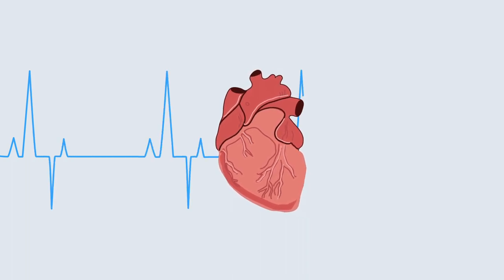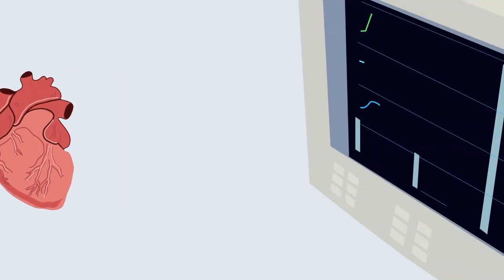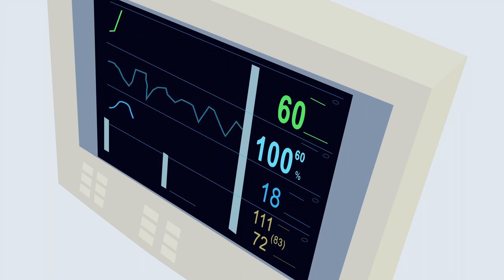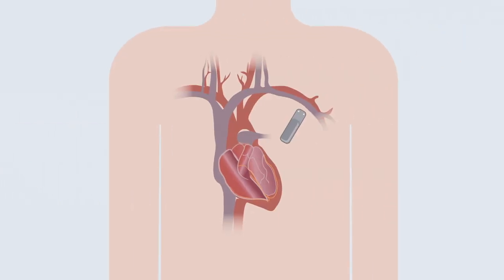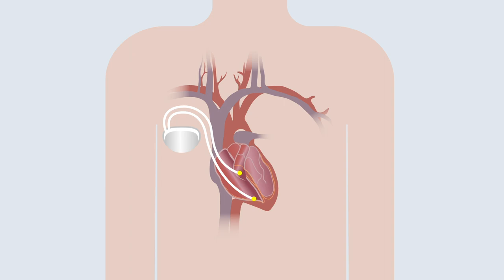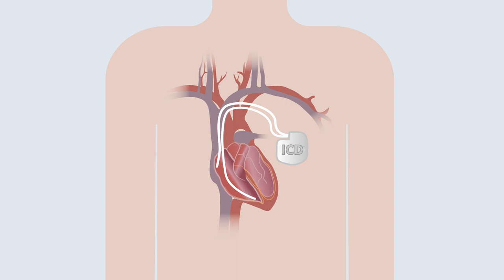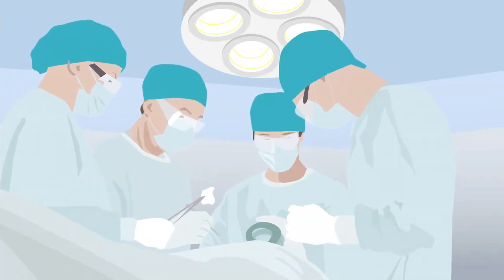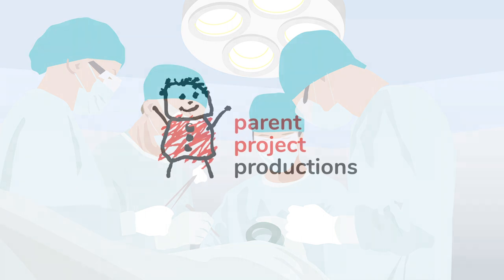Duchenne Care Video 5: Cardiac Devices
Some people living with Duchenne muscular dystrophy may have heart rate and rhythm issues. 'Heart rate' is how fast or slow your heart beats; 'heart rhythm' is the coordination of those heart beats. An EKG will monitor both your heart rate and rhythm; this should be checked every 6 months. If issues with heart rate and rhythm are detected, there are small devices that can record the heart rate and rhythm, and some that may help the heart to beat normally.

The information in this video is suitable for patients who are in the following phase of the condition –Late loss of ambulatory